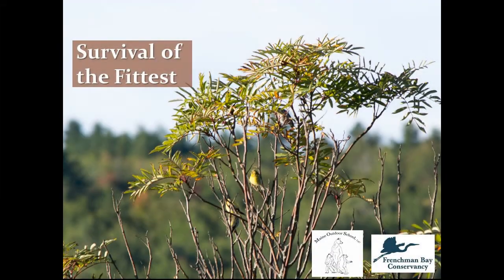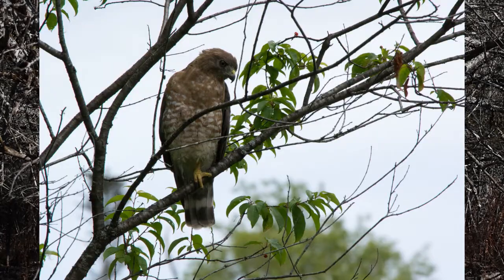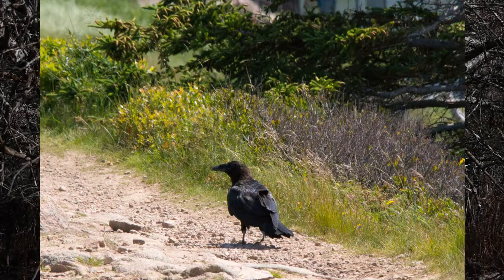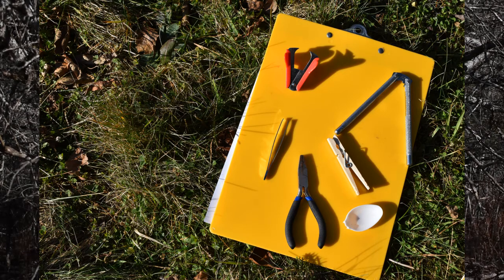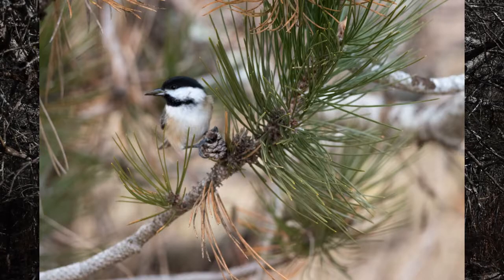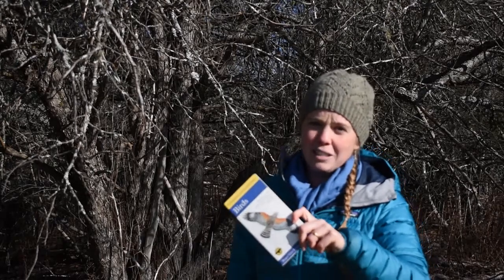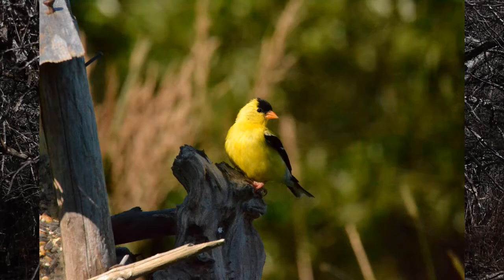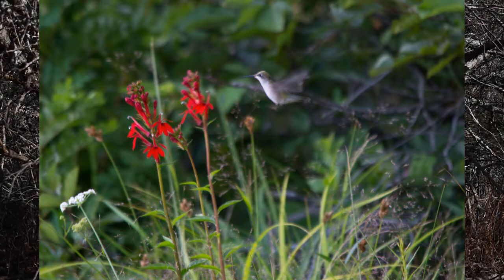Survival of the Fittest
What does "survival of the fittest" mean and is it happening in your own backyard? Learn about the concept and try an outdoor activity that illustrates a bird adaptation that helps them be "fit" for survival.

Video created by Maine Outdoor School with the support of Frenchman Bay Conservancy for Mountain View School's 5th grade class.